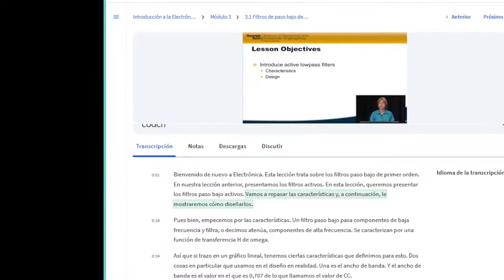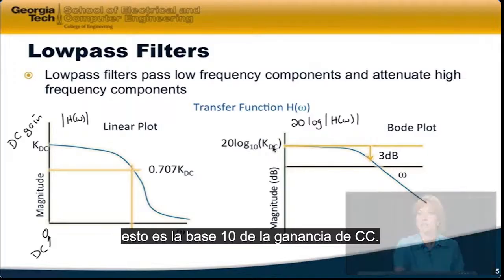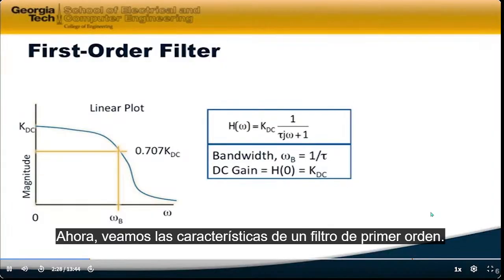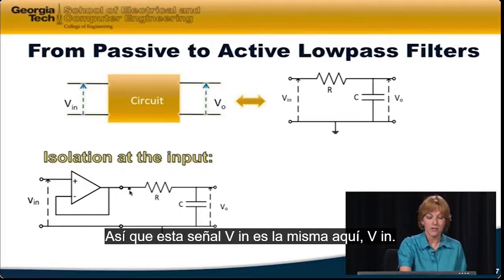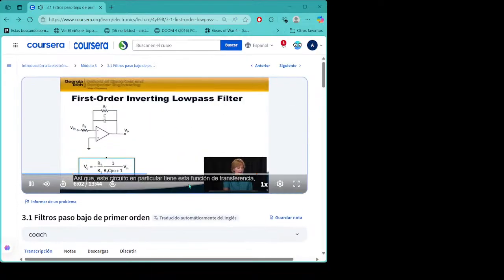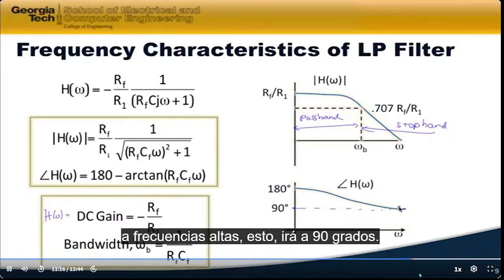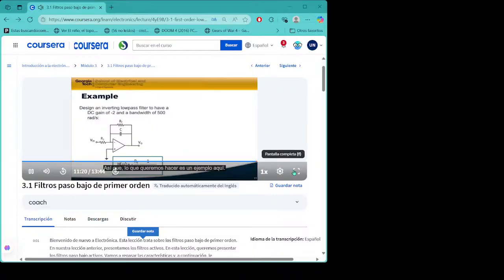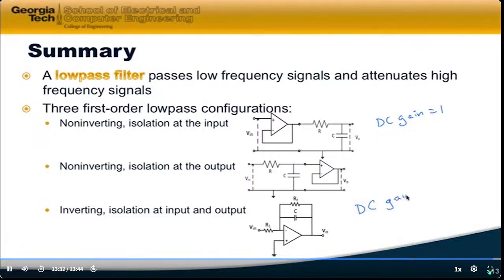Introduccion a la electronica amplificadores